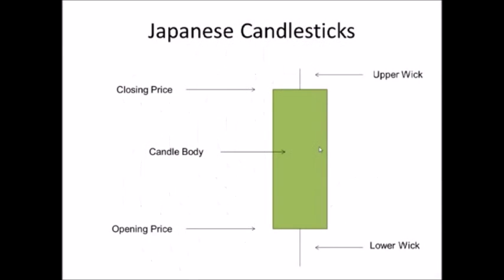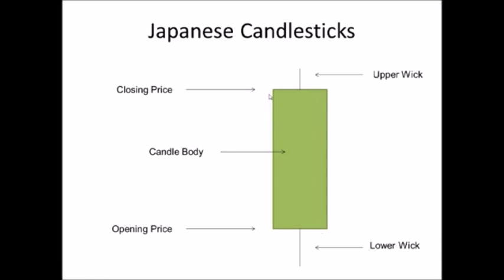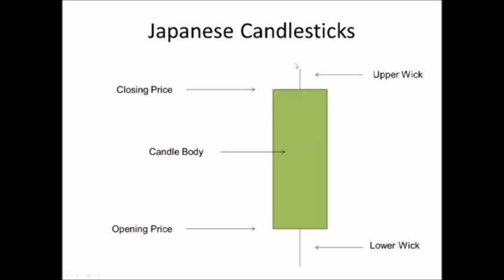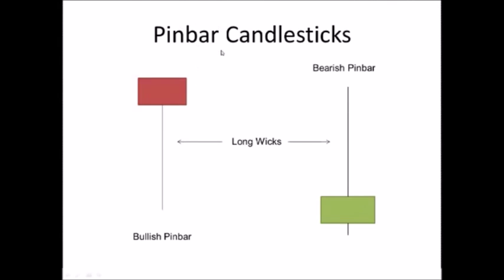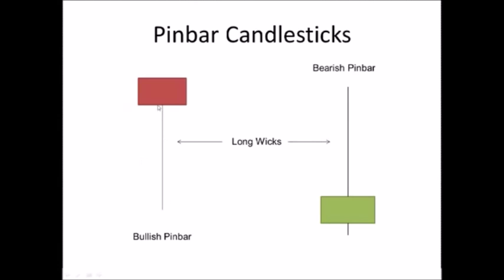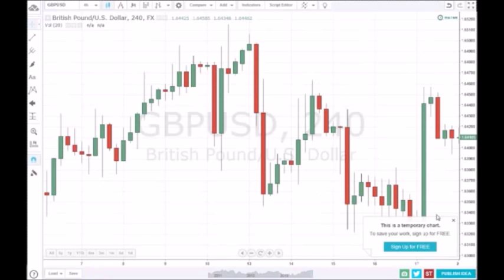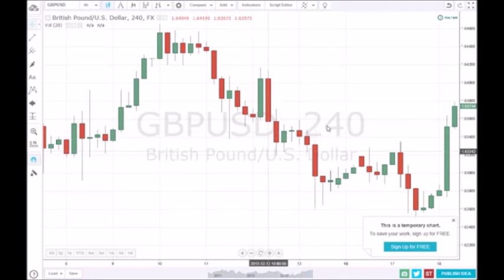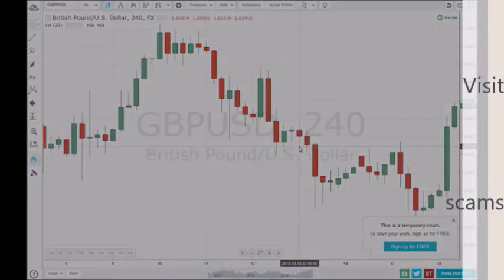How to Read Japanese Candlestick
join our facebook group to get free advice from expert traders

is now offering managed accounts, check out for new offers .